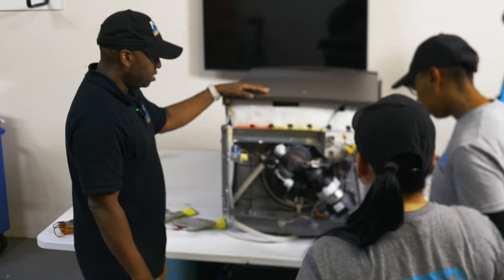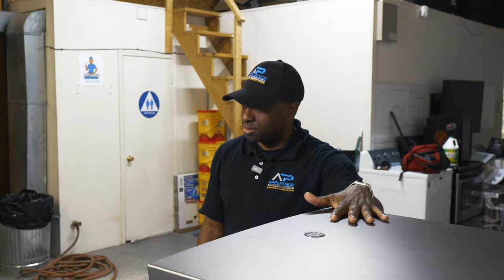Appliance Professionals GE Dishwasher Training: Step-by-Step Guide Model GDF630PMM4ES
Watch as Lamar Station, owner of Appliance Professionals, leads a comprehensive training session for his diverse team of technicians. Lamar starts with the basic functionality of dishwashers, ensuring a solid foundation before diving into the nitty-gritty of the General Electric model GDF630PMM4ES. In this hands-on walkthrough, he demonstrates how to effectively use the GE diagnostic tool and navigate the instruction manual to troubleshoot and repair this specific model. Whether you're a beginner or an experienced tech, this video is packed with valuable insights for mastering dishwasher repair!

At Appliance Professionals, we are a family-owned business serving the Louisville, KY – Cincinnati, OH region. We provide a full range of services, including sales, service, repair, and delivery for most appliance brands.

Timestamps:
0:00 - Introduction
0:44 - General Function of a dishwasher
3:13 - Water Inlet Value
3:38 - Pressure Sensor
7:07 - Drain Pump
8:42 - Turbidity Sensor
10:23 - Pump
11:48 - Heating Element
13:08 - Voltage / Power
16:24 - Inside of Dishwasher
16:40 - Spray Arm
17.15 - Heating Element (inside)
17:47 - Filter
19:42 - Removing the door
21:04 - Tension / spring
24:47 - Inside the door
27:45 - Taking the door Apart
28:39 - Control Panel
30:25 - Putting the door back together
31:52 - Reattaching the door
33:32 Recap
35:24 - Bottom of Dishwasher Review
37:58 - GE Tool
38:22 - Test Mode
39:37 - Service Mode
40:02 - Diagnosing using Smart HQ
41:22 - Faults
43:21 - Alerts
44:42 - Cycle History
46:05 - Info + Settings
48:52 - Manual + Bulletins
51:15 - Common Issues with GE Dishwashers